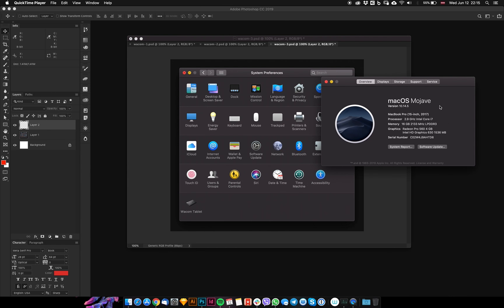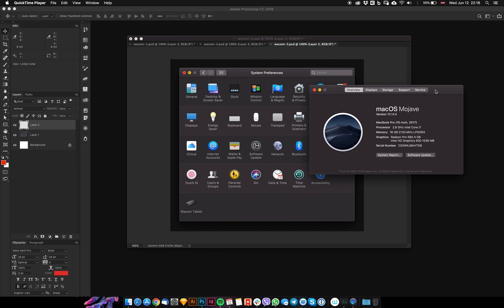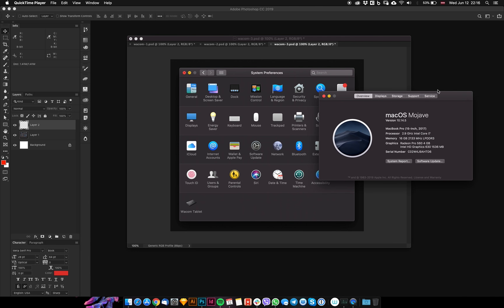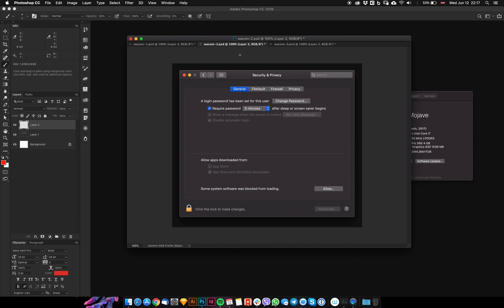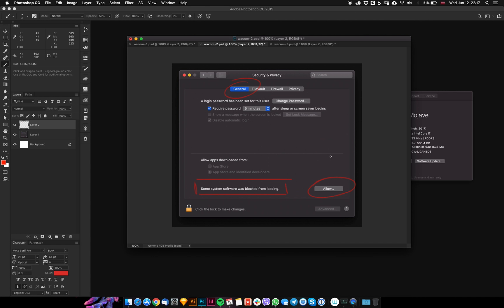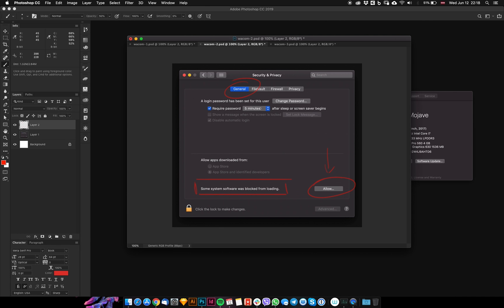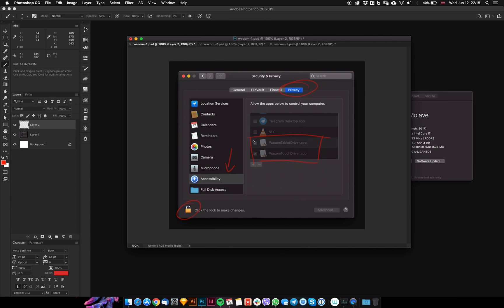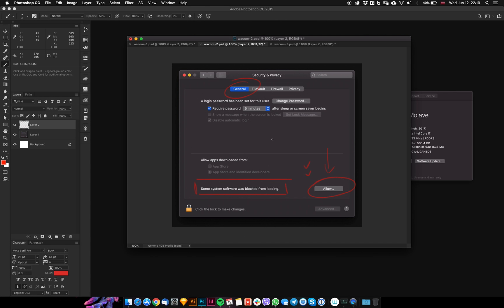Wacom Tablet Not Working on Mac. 2019 June. Fixed!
If this video helped you, please follow this link to leave a donation. I would appreciate it!

On June 2019 my Wacom Intuos Pro suddenly stopped working. Just in the middle of the working process. I have tried everything, to reinstall the driver, to disconnect/connect wacom back to my MacBookPro. To use it via Bluetooth. I even tried to make a hardware reset. No result. After some research I found the solution how to fix it. You need to go through some security settings on macOS Mojave. Check this video.